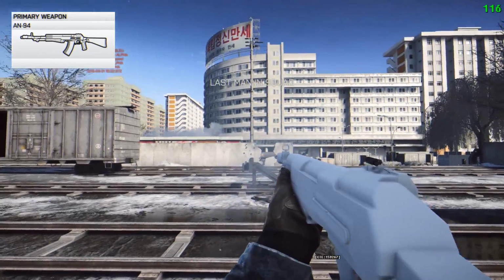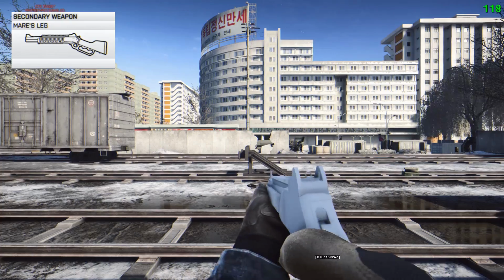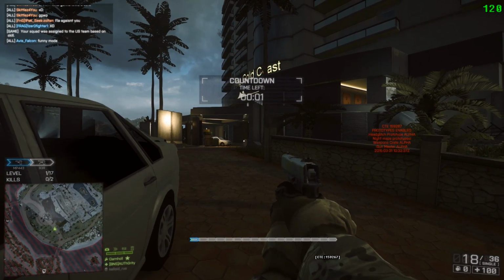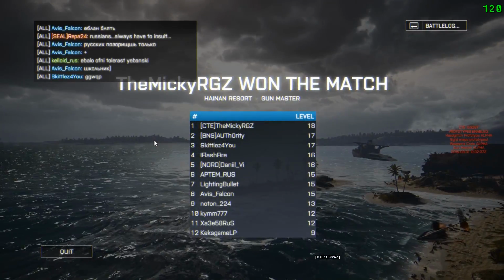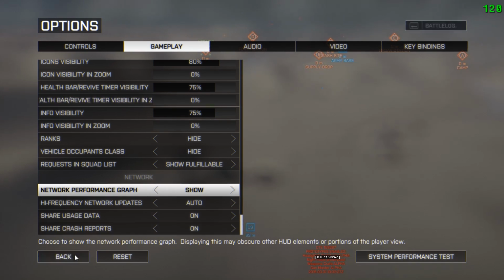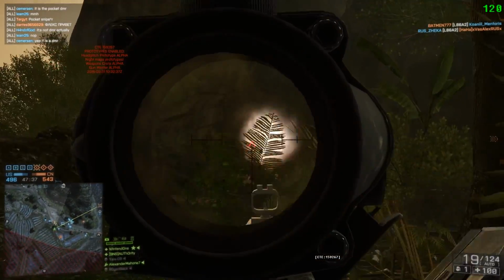Guns, Lots Of Guns! BF4 Spring Patch In CTE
In the Battlefield 4 CTE we got new guns and a new gamemode which will all be part of the upcoming Spring Patch

DICE LA needs your feedback!

Many of you asked me whats the name of the song that I use in the outro.
Sadly I have to tell you that it is not a "song". It is a custom made music to be used for intros/outros that I bought a while ago.

» My System:
since I frequently get asked what system I have and which settings I use for BF4
➜  CPU: core i7 3770k OC'ed to 4.6GHz
➜  CPU Cooler: Noctua NH-D15
➜  Mainboard: Asus Maximus V Formula
➜  RAM: 32GB (because of Video Editing and CAD)
➜  GPU: ZOTAC GTX 970 (always latest WHQL driver)
➜  Windows 8.1 Professional 64bit